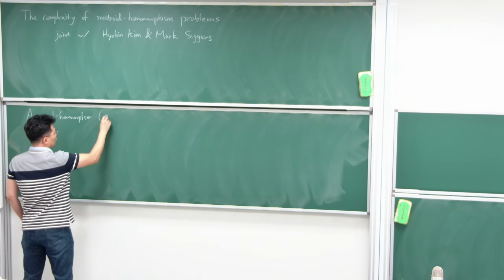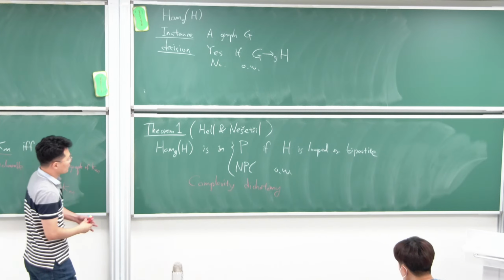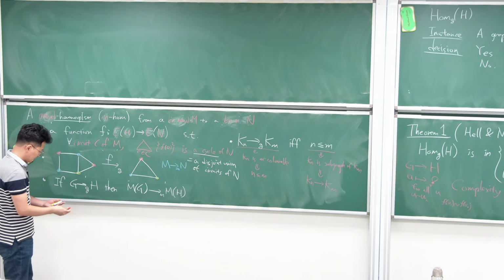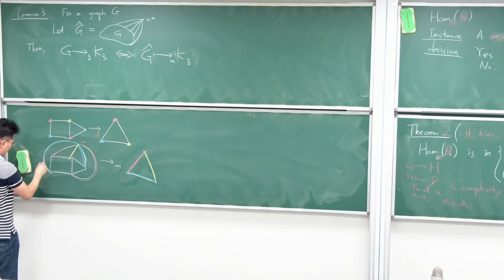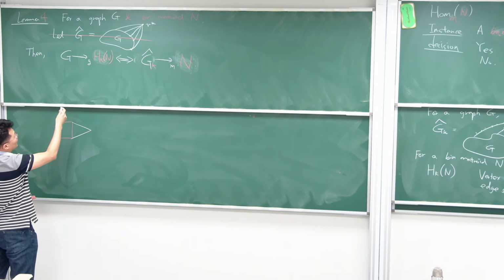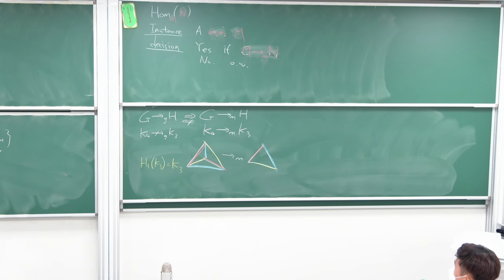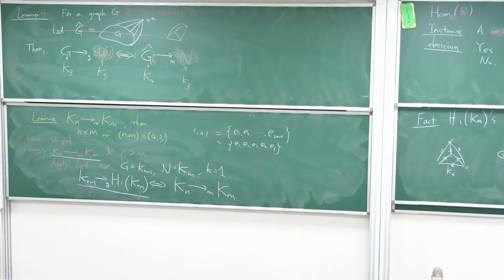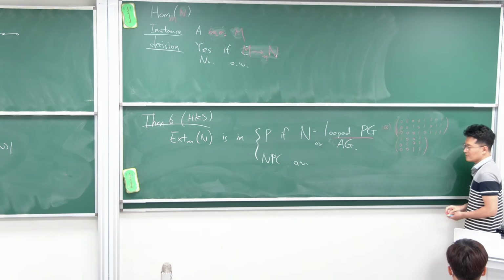2022.05.02, Cheolwon Heo (허철원), The complexity of the matroid-homomorphism problems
Cheolwon Heo (허철원), The complexity of the matroid-homomorphism problems
May 2 2022, Monday @ 4:30 PM ~ 5:30 PM

Speaker

Cheolwon Heo (허철원)
Applied Algebra and Optimization Research Center (AORC),
Sungkyunkwan University

In this talk, we introduce homomorphisms between binary matroids that generalize graph homomorphisms. For a binary matroid $N$, we prove a complexity dichotomy for the problem $Hom_{\mathbb{M}}(N)$ of deciding if a binary matroid $M$ admits a homomorphism to $N$. The problem is polynomial-time solvable if $N$ has a loop or has no circuits of odd length, and is otherwise NP-complete. We also get dichotomies for the list, extension, and retraction versions of the problem.
This is joint work with Hyobin Kim and Mark Siggers at Kyungpook National University.